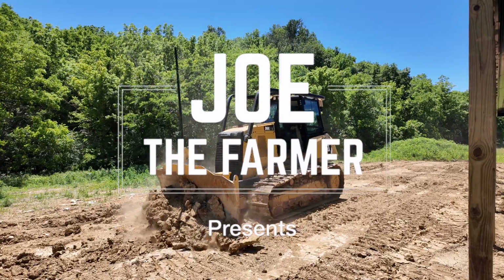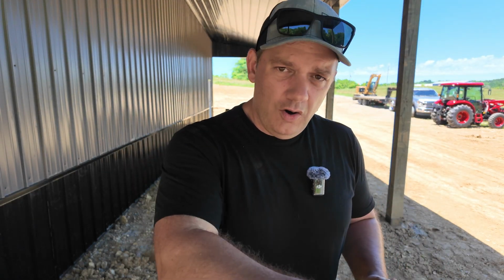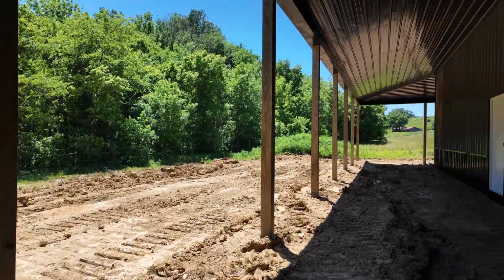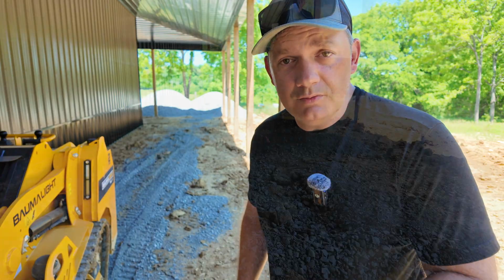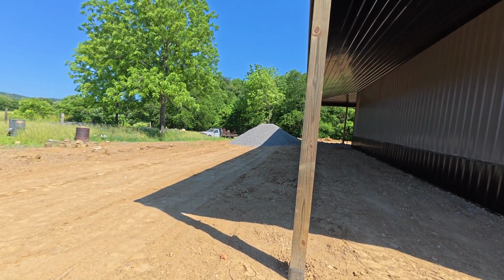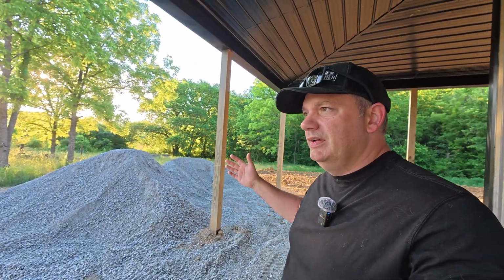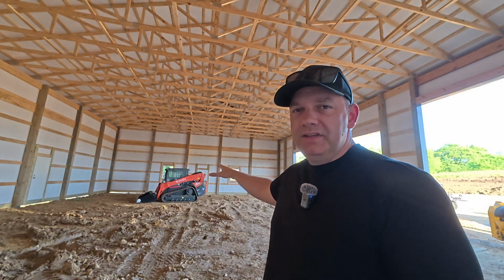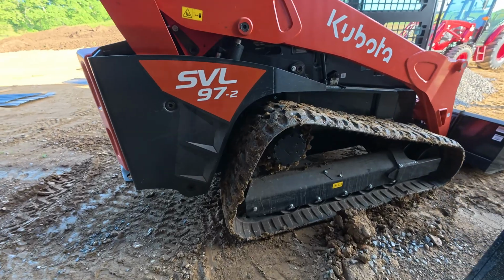Could This Machine Replace A Compact Tractor?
Can a mini skid steer replace a compact tractor?  It's a great question and in this video I show why the mini skid steer is superior to the compact tractor and skid steer, especially in tight spaces.   The mini skid steer is a compact and heavy machine that can get a lot of random and odd jobs done quickly.  Moving material with pallet forks, grabbing brush with the grapple, trenching with a mini trencher or moving material with the bucket.  All of these tasks take very little skill and the intuitive controls make the learning curve very short.  In this video, I used the Baumalight TRL630Y mini track loader to move crusher run gravel around tight spaces in our new barn.  I ordered 96,000 lbs of material and the Baumalight mini skid got quite the workout.  I did need to cheat a bit and use the TYM Tractor as well as the Kubota svl 97-2 skid steer.

About us ~
We are a family of five on a 100+ acre farm in Middle Tennessee.  Our channel is family friendly and our faith comes first.  Come Join us for our adventures as we use tractors, tools, side by sides and more!